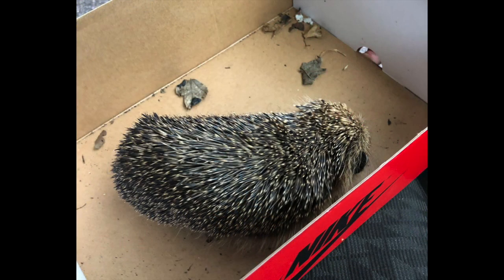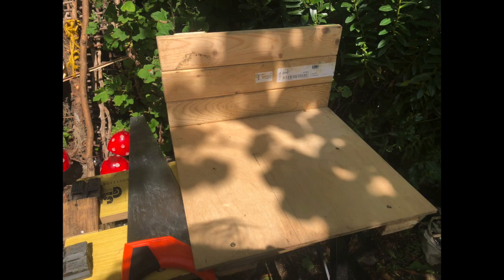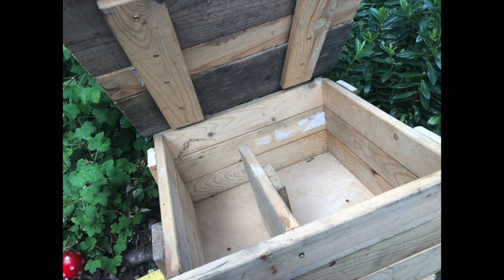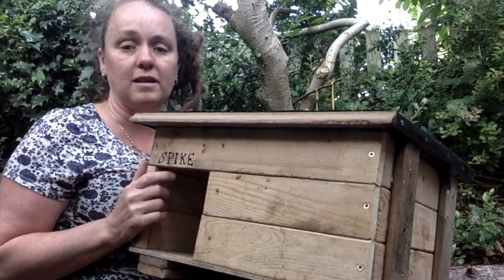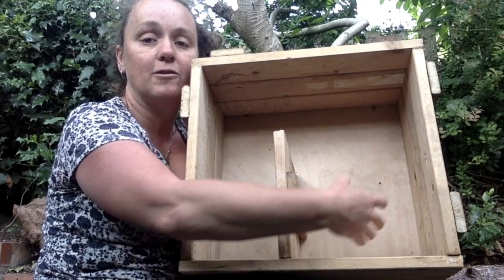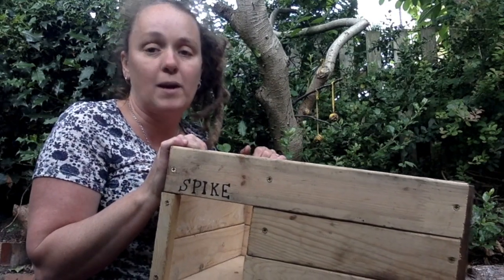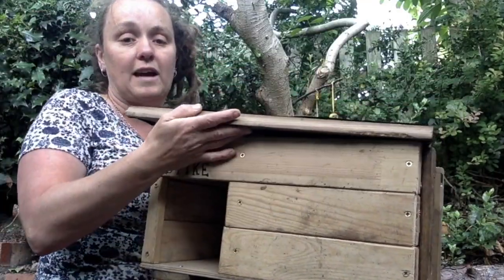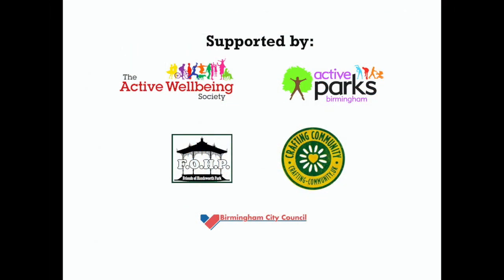Making a Hedgehog House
Handsworth Park Community Garden